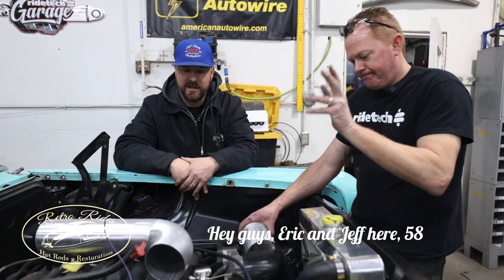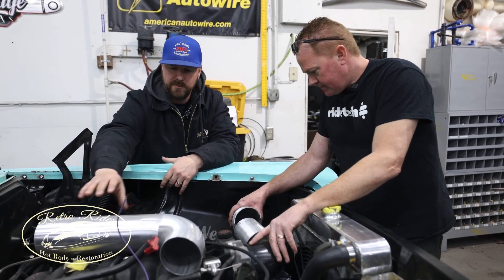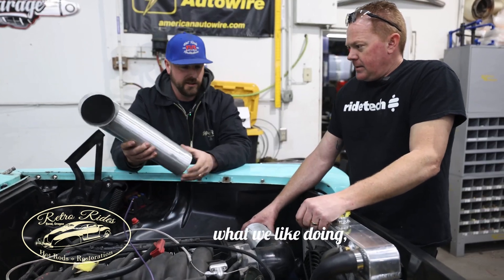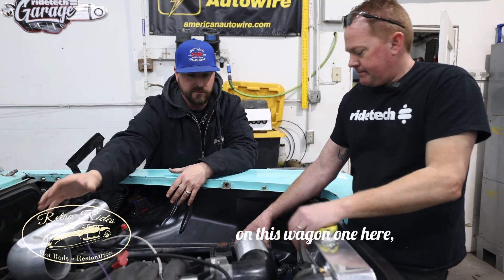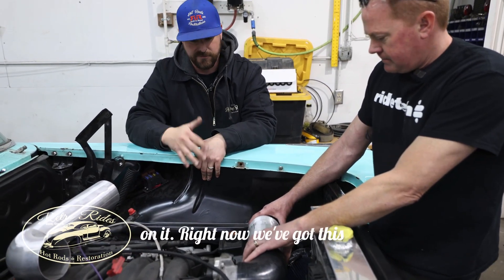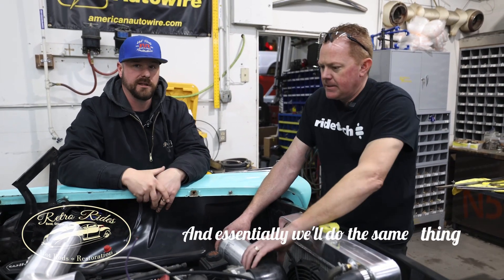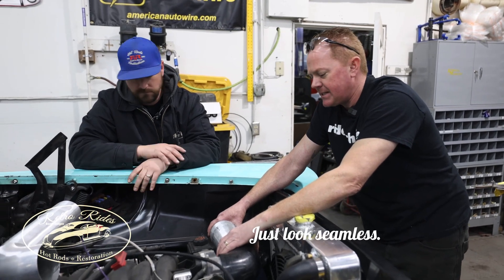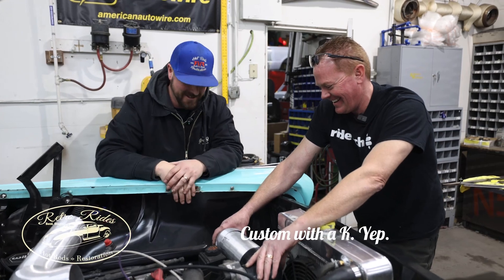Intake stuff pt 1-with Retro Rides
Building LS intakes